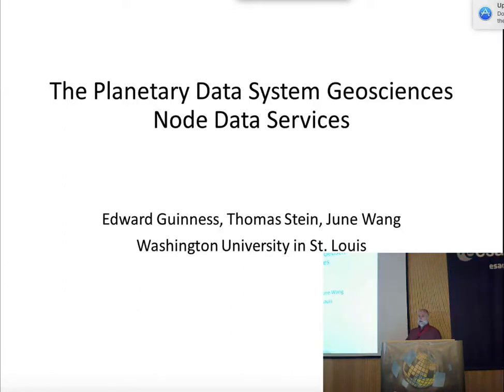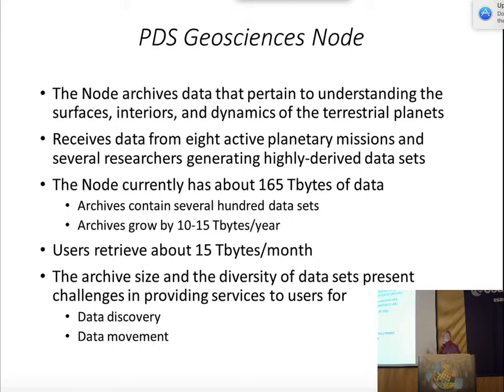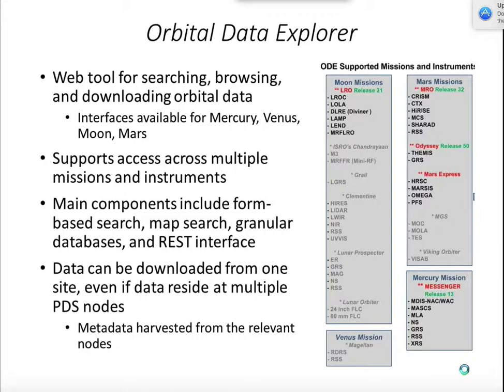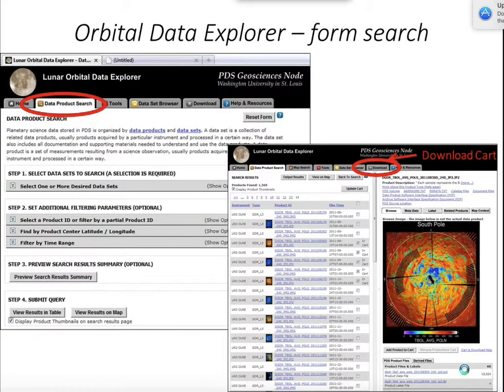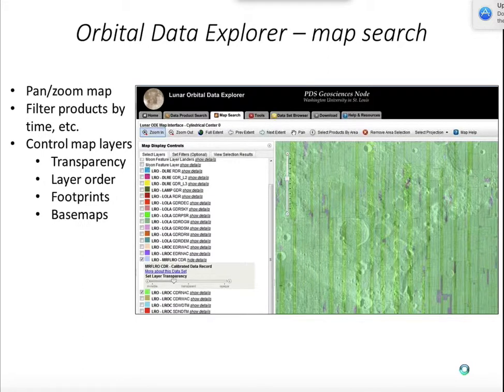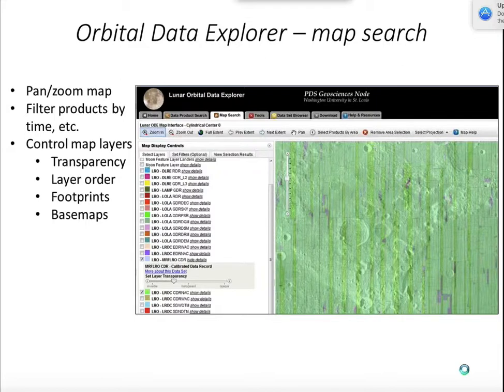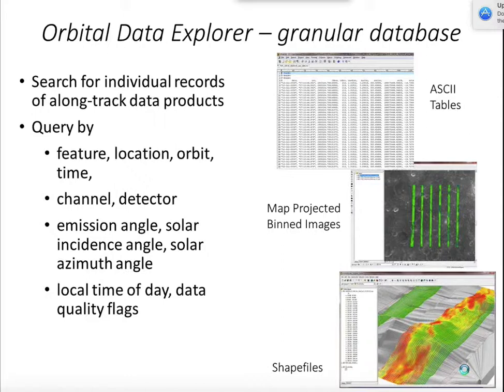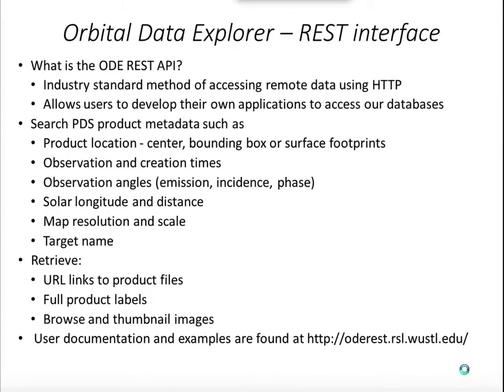The Planetary Data System Geosciences Node Data Services (E. Guinness)